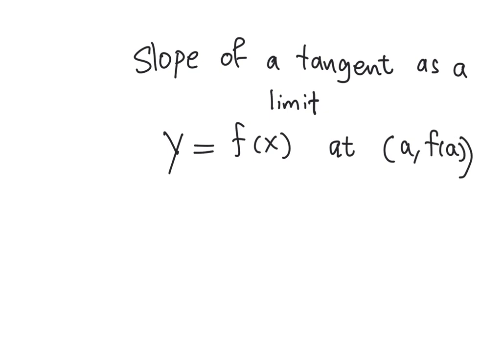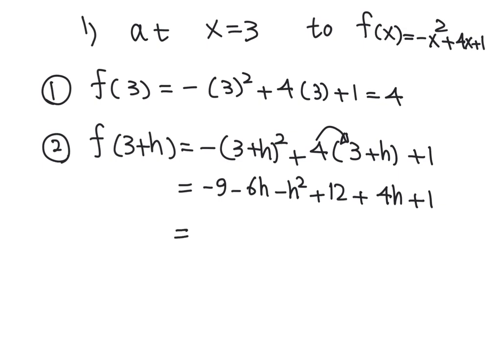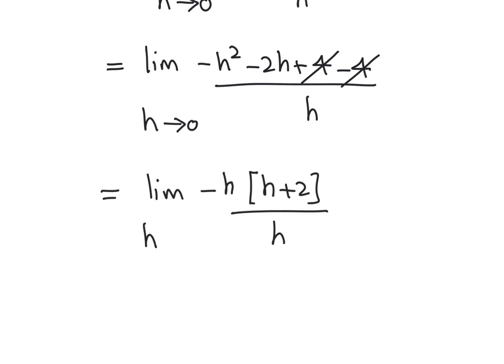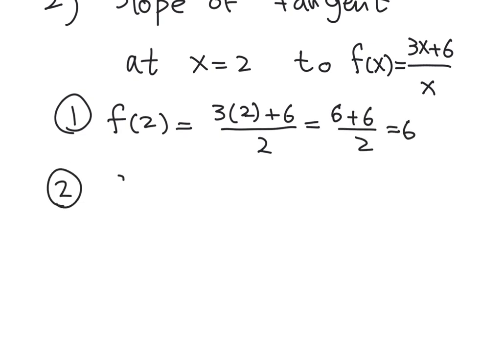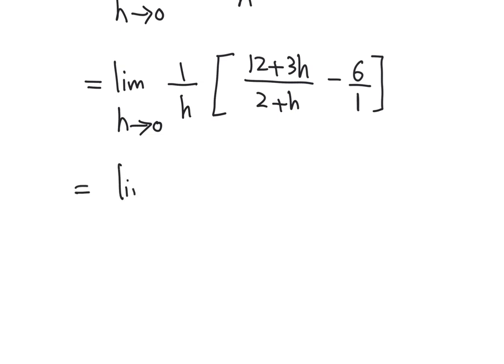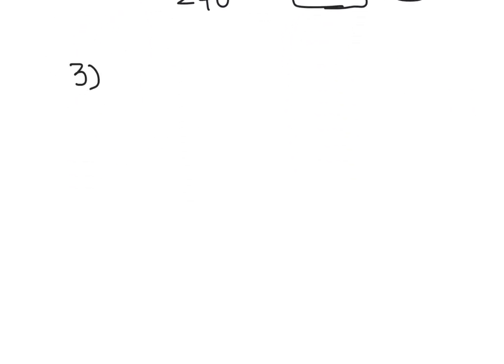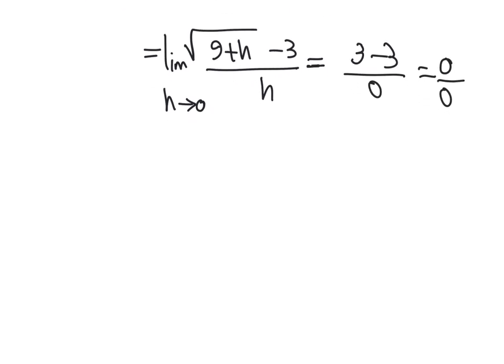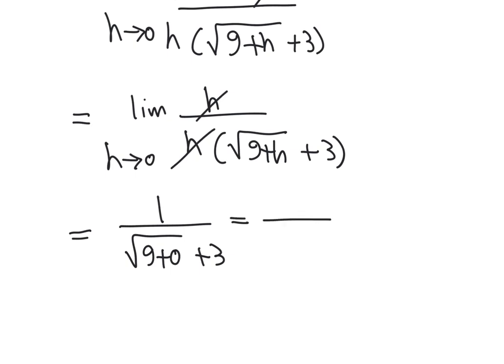Slope of a tangent line as a limit (difference quotient)